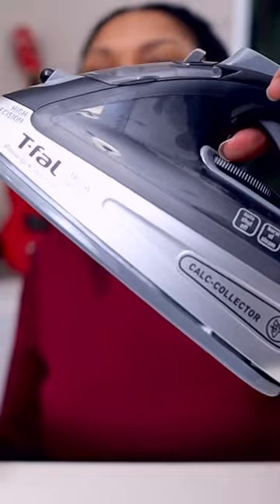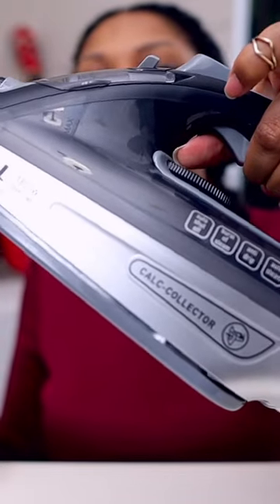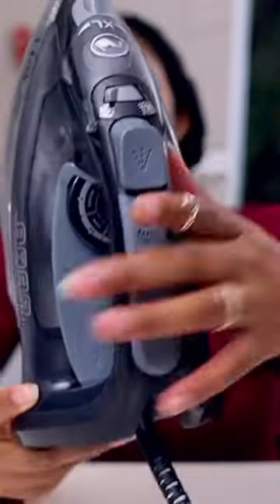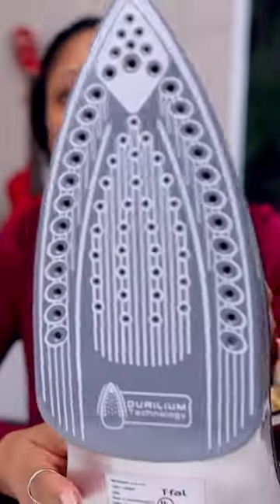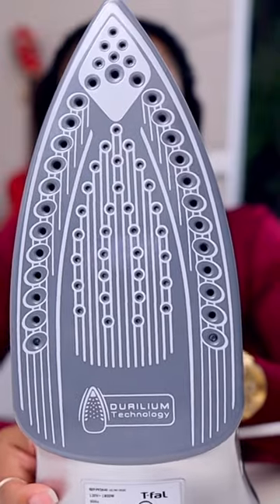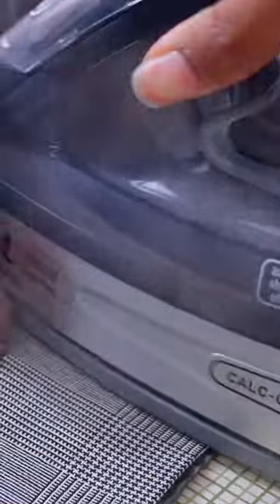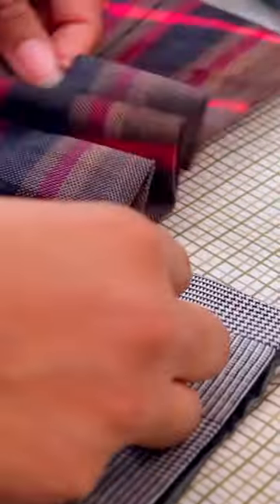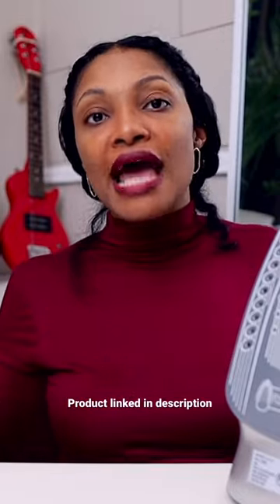Beginner sewing tools!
Want to level up your upcycle game?  These are the tools that have made a huge difference for me and they make perfect Christmas gifts!

Mini steam iron